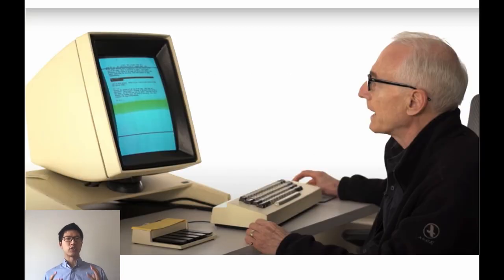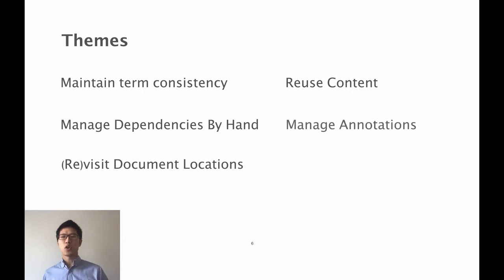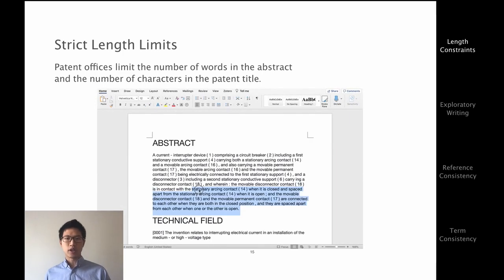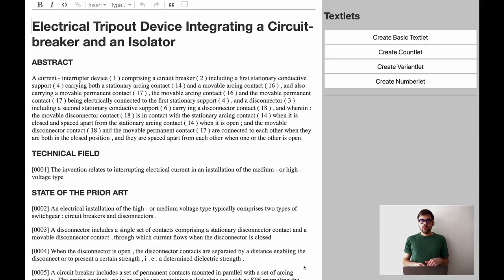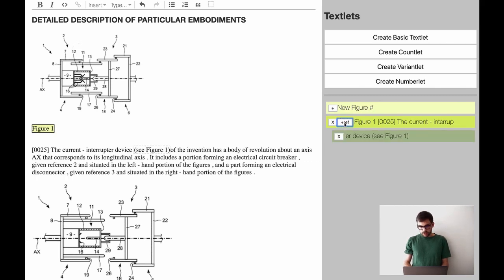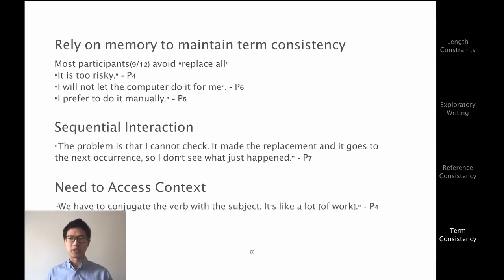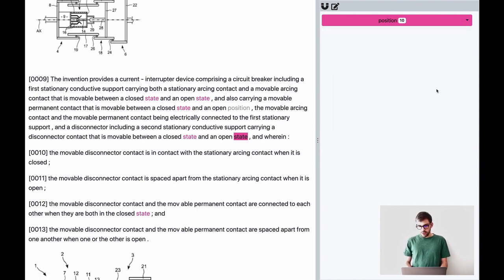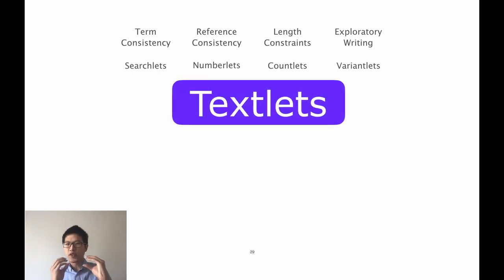Textlets: Supporting Constraints and Consistency in Text Documents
Han L. Han, Miguel A. Renom, Wendy E. Mackay, Michel Beaudouin-Lafon

Session: Text Entry, tablets, reading & writing

Abstract
Writing technical documents frequently requires following constraints and consistently using domain-specific terms. We interviewed 12 legal professionals and found that they all use a standard word processor, but must rely on their memory to manage dependencies and maintain consistent vocabulary within their documents. We introduce Textlets, interactive objects that reify text selections into persistent items. We show how Textlets help manage consistency and constraints within the document, including selective search and replace, word count, and alternative wording. Eight participants tested a search-and-replace Textlet as a technology probe. All successfully interacted directly with the Textlet to perform advanced tasks; and most (6/8) spontaneously generated a novel replace-all-then-correct strategy. Participants suggested additional ideas, such as supporting collaborative editing over time by embedding a Textlet into the document to flag forbidden words. We argue that Textlets serve as a generative concept for creating powerful new tools for document editing.